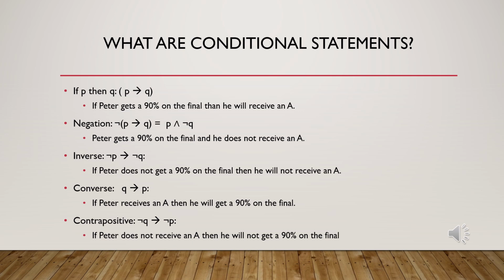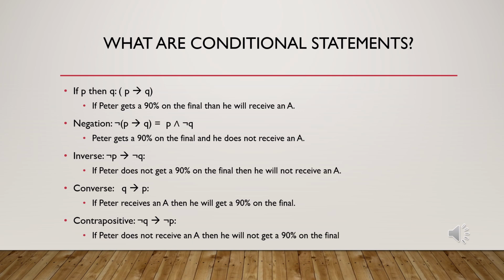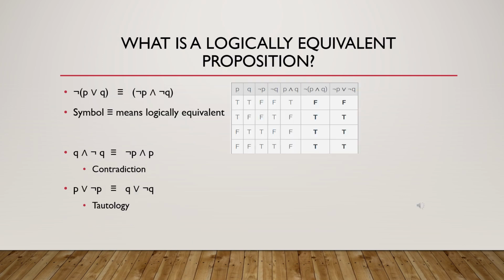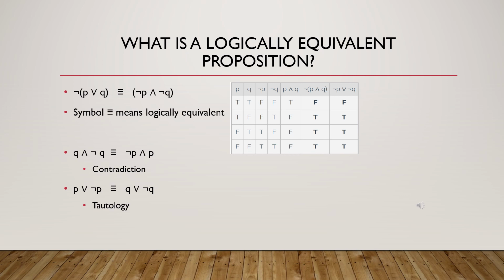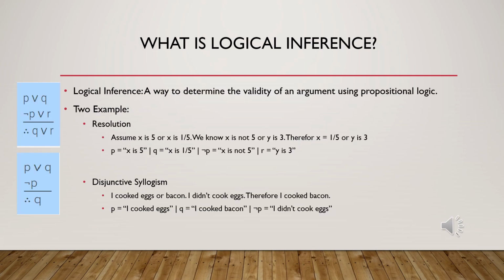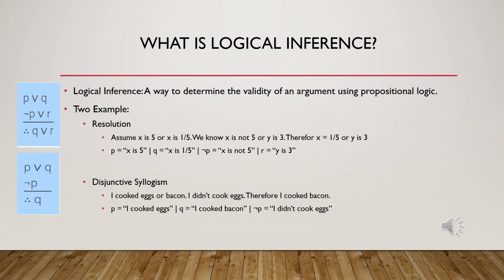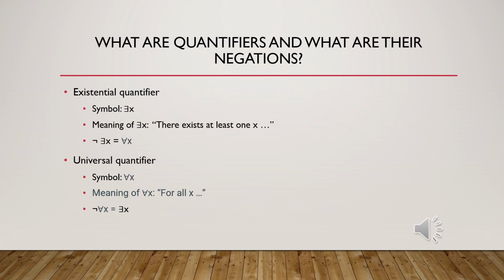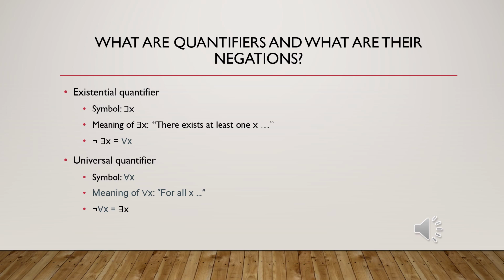Final exam video discrete Math 227